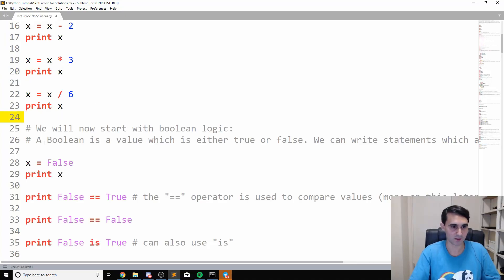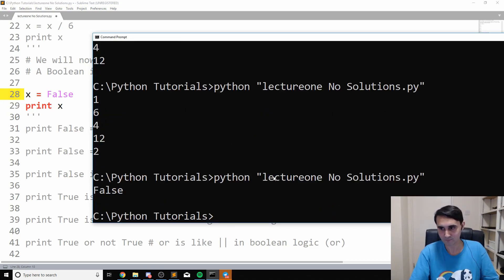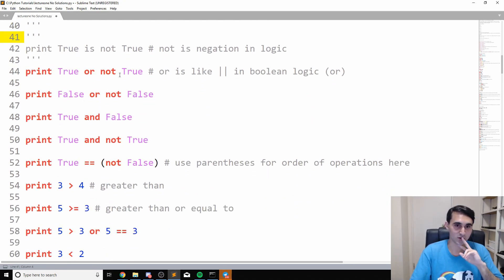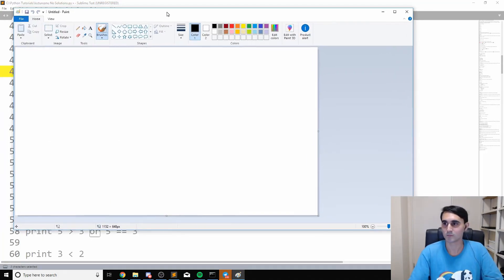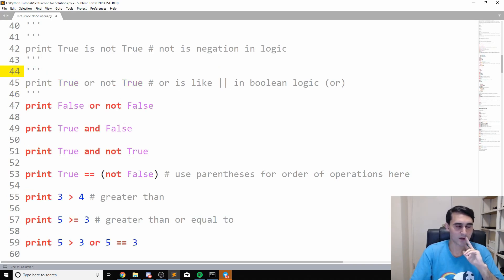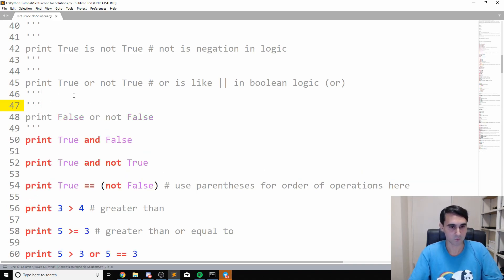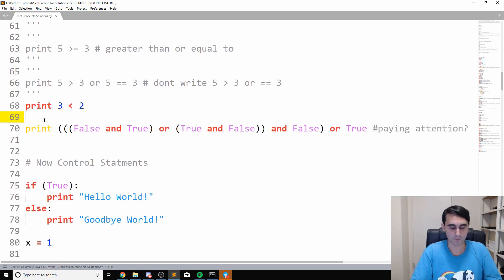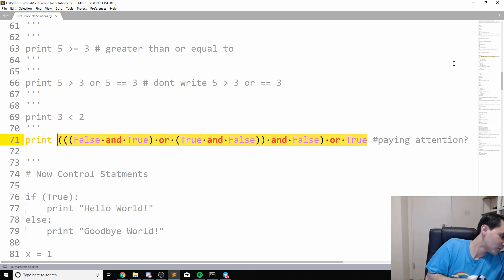Cheyenne Atapour Python Lecture 1 (Part 2): Conditional Statements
From Cheyenne Atapour's Python Lecture on Twitch.

Topics discussed:
-Boolean variables
-Conditional Statements